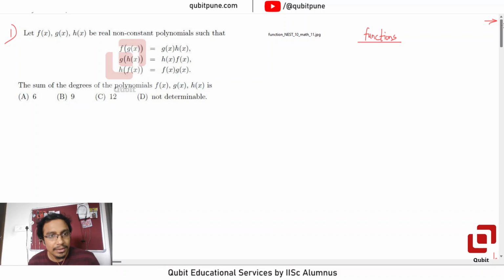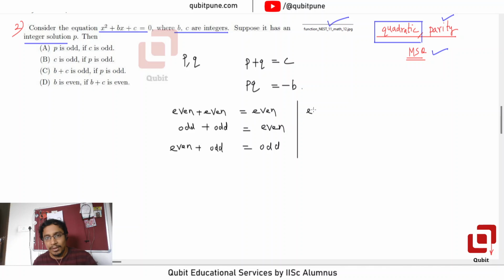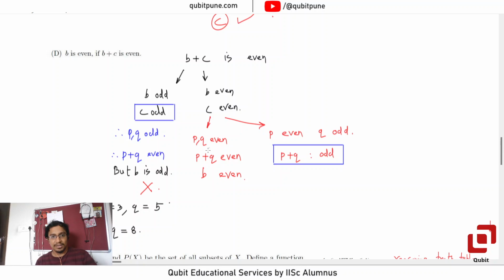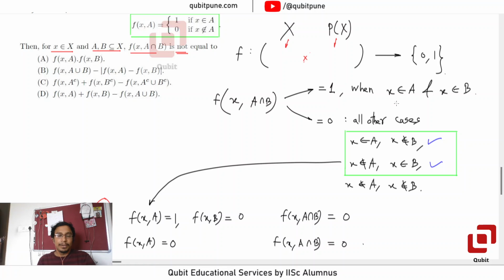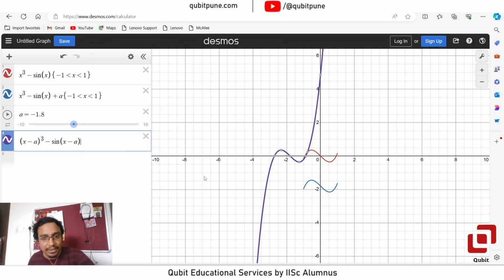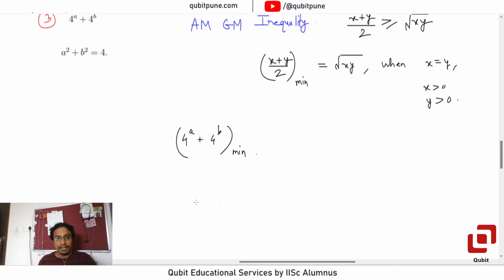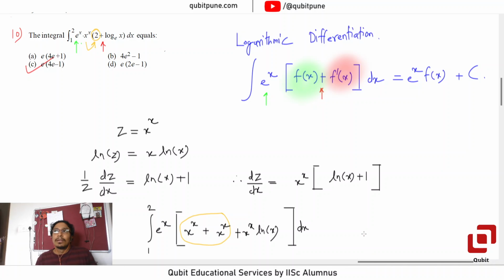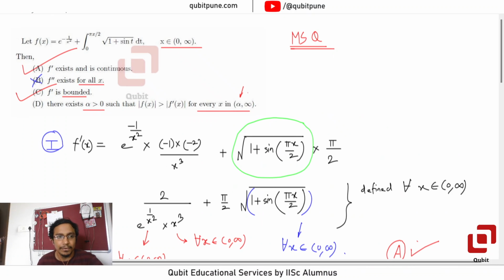NEST 2024 Session 1 Maths 13 June 2024